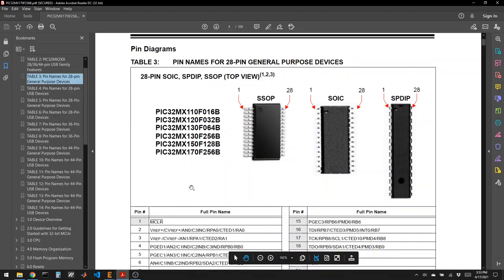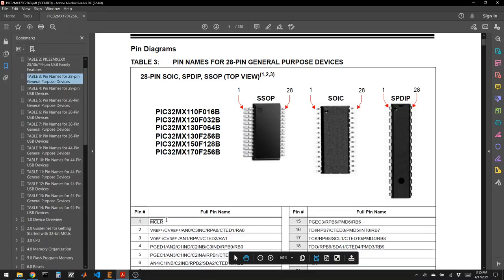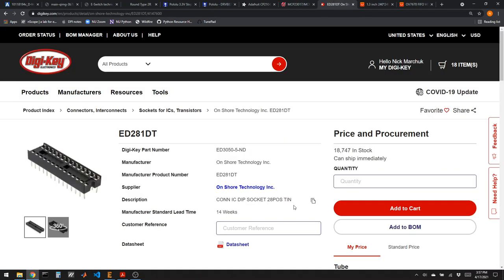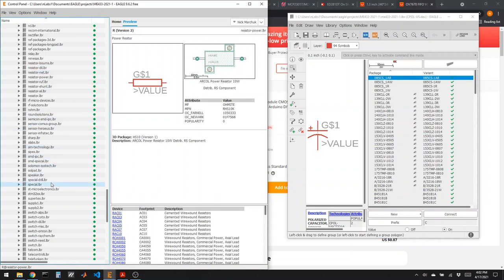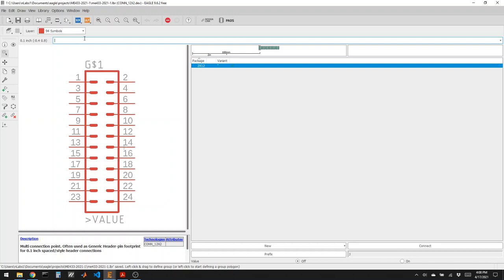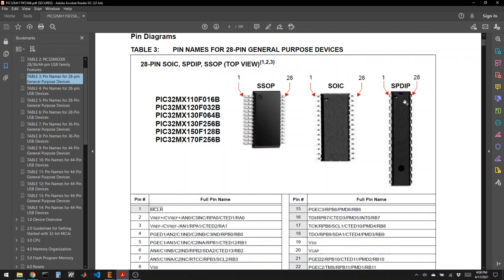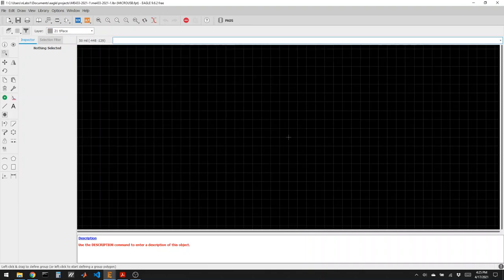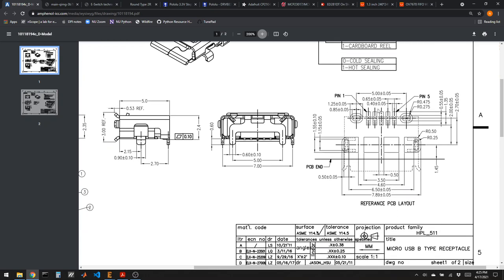Making a library of components in Eagle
Northwestern University, ME433 Advanced Mechatronics 2021
Designing a printed circuit board part 1: making a library of all the parts